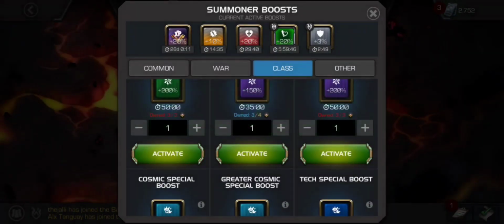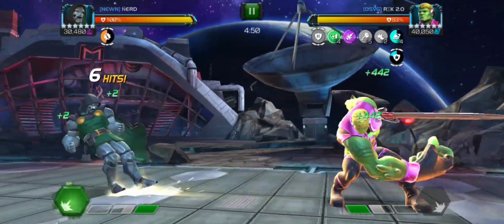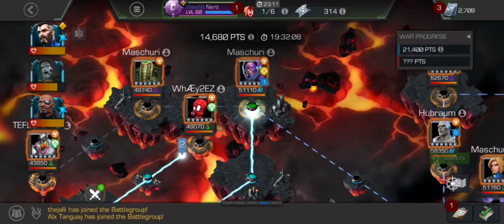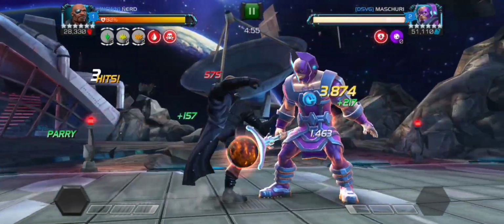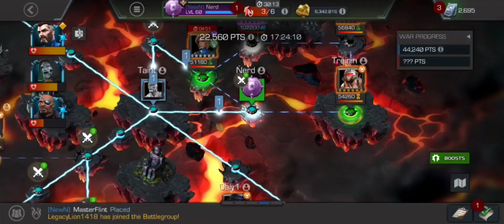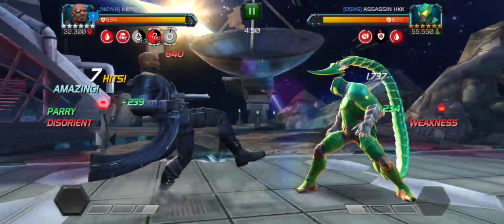NewN vs DSVG ~ AW ~ S39W1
Doom vs 2 Hulkling, 11 KM, 24 IIM, 32 CGR
NF vs 19 Negs, 46 Galan, 50 Mephy, 55 Scorpion